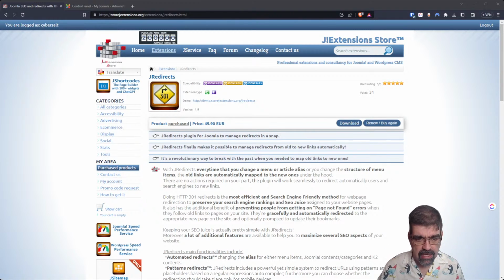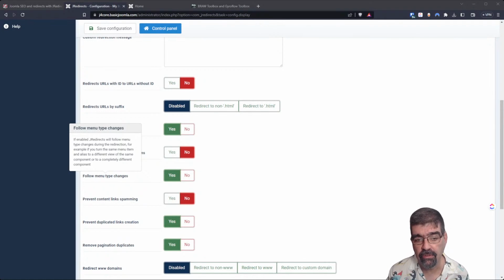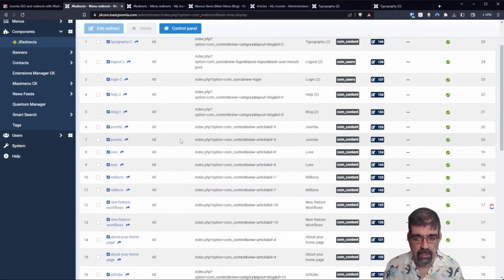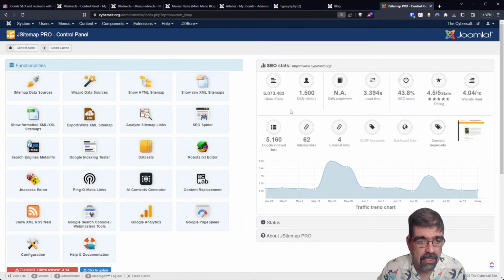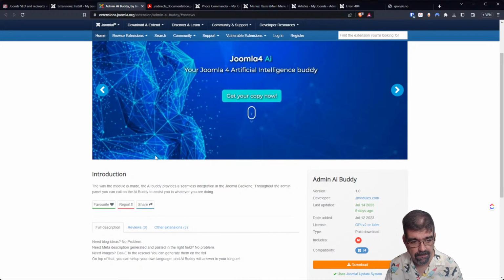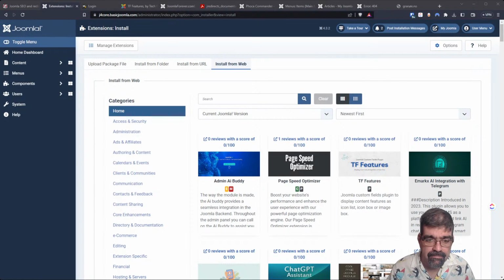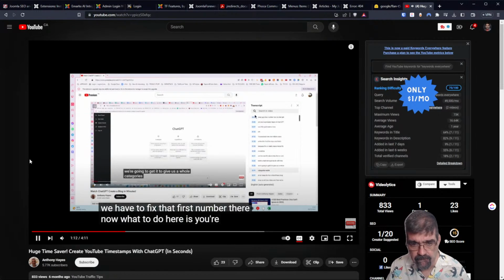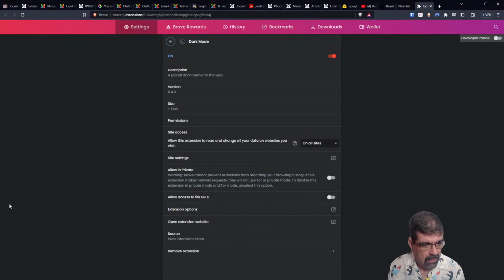First Look at JRedirects for Joomla - 👀 WMW 213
Ready to take control of your Joomla site's URLs and boost your SEO? Tune into Basic Joomla Tutorials "Watch Me Work" episode 213!

This powerful tool is designed for automated redirect management, helping you handle link changes and preserve your search engine rankings. Discover its core function: automatically mapping old links to new ones whenever you change a menu or article alias, or even your menu structure. See this in action as a live menu item change triggers an automatic redirect creation.

Explore practical features like the ability to redirect old URLs that include numerical IDs (like `.../2610-article-name`) to their cleaner counterparts without the numbers, a valuable tool for sites updating their routing. Find out how it can manage redirects for old URLs that used to have suffixes like .html.

The video demonstrates how J redirects can help prevent duplicated links by blocking their creation in the backend and potentially fixing issues with duplicated pagination titles.

Dive into the powerful Pattern Redirects system, where you can use simple patterns and placeholders to create complex redirects, with the extension automatically generating the necessary regular expressions. See examples of creating simple redirects for specific URLs.

Get a look at the backend management interface, providing a visual overview of your menu and content redirects and highlighting duplicated URLs. The extension also includes convenient tools like an HTAccess Assistant Editor and a Robots.txt Editor.

00:00:00 – Introduction & Setup
00:03:50 – JRedirects Overview & Key Features
00:06:44 – Installing & Configuring JRedirects
00:15:21 – URL Redirect Example Using an ID
00:24:48 – Typography Links & Alternate Typography 2
00:42:27 – Regex & Pattern-Based Redirects in JRedirects
01:08:10 – Admin AI Buddy Demo
01:26:15 – AI Integration with Telegram
01:44:02 – Using the ChatGPT Assistant Module
01:51:00 – Summarizing YouTube with ChatGPT (Chrome Extension)
01:54:00 – Closing Remarks & Final Thoughts